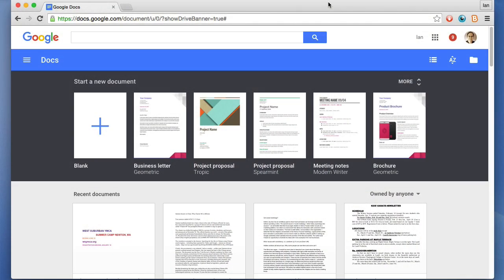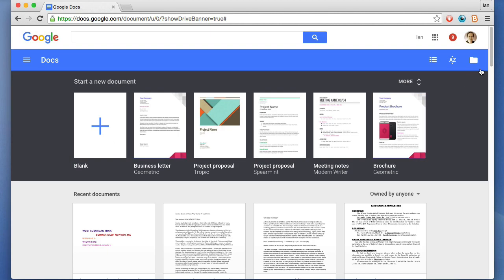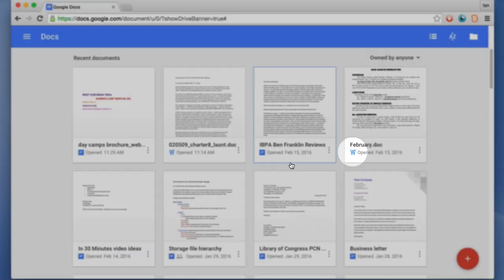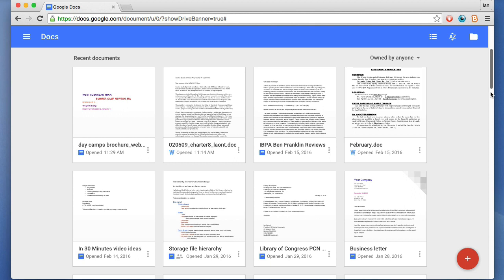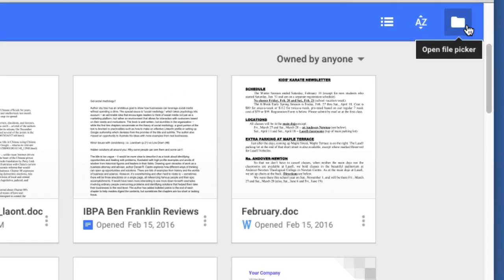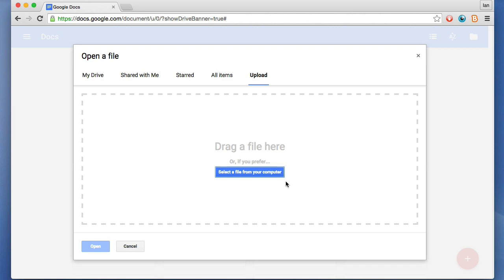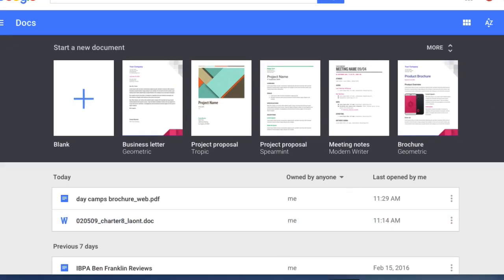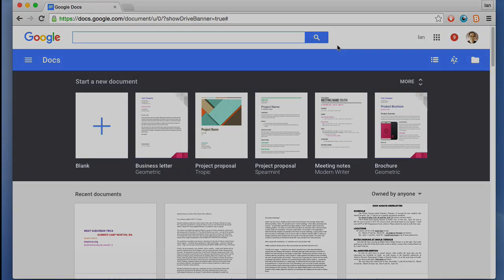Google Docs home screen icons explained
What do all of those icons on the Google Docs home screen mean? This short video explains how to do basic actions, like opening a new document or uploading files. Length: 6 minutes. Narrator Ian Lamont is the founder of i30 Media Corporation, publisher of GOOGLE DRIVE & DOCS IN 30 MINUTES.